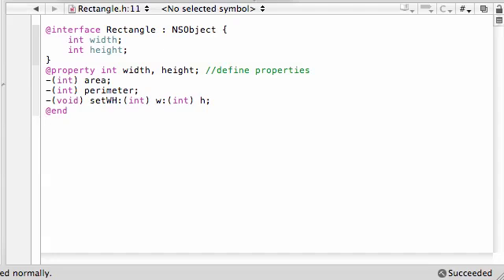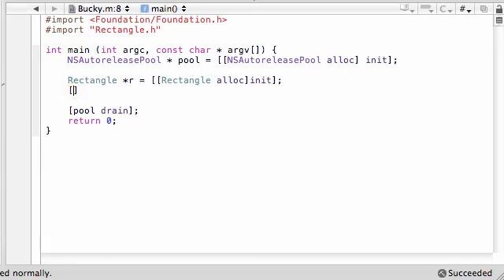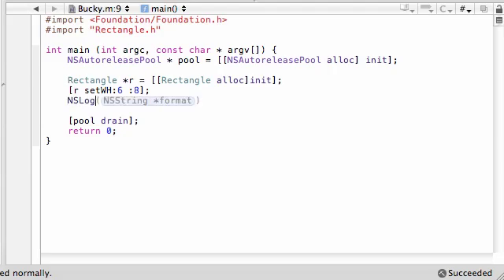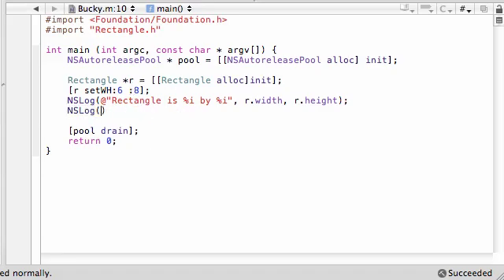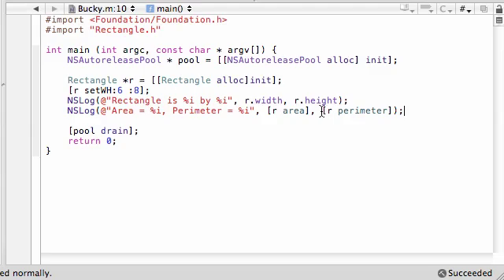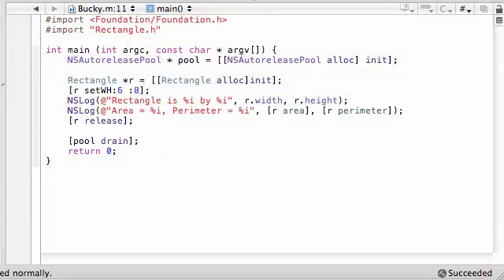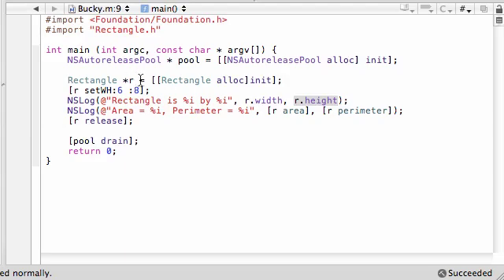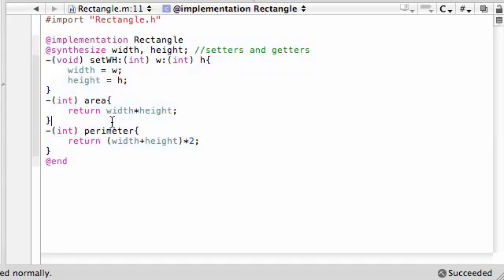Objective C Programming Tutorial - 31 - Finishing the Rectangle Class